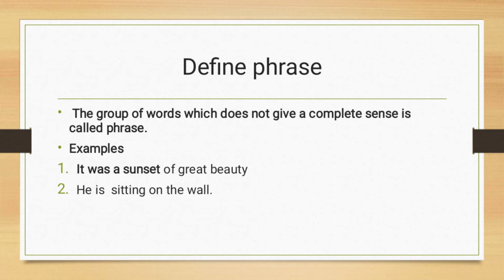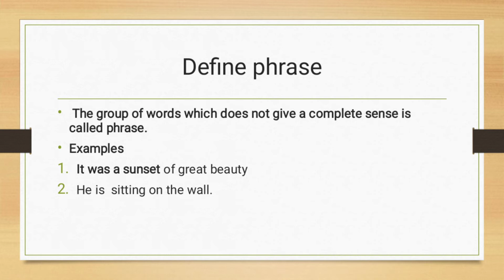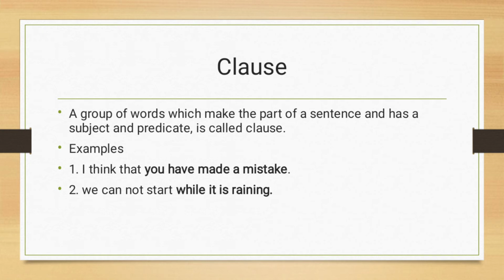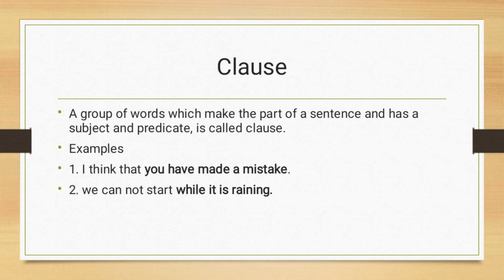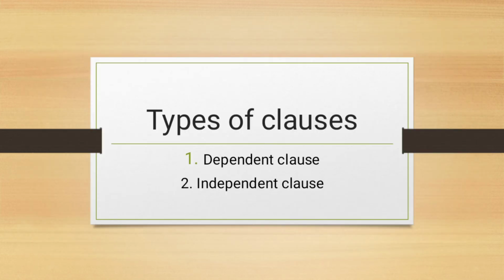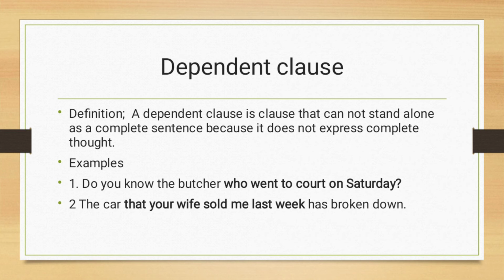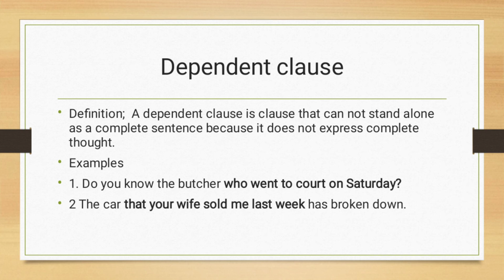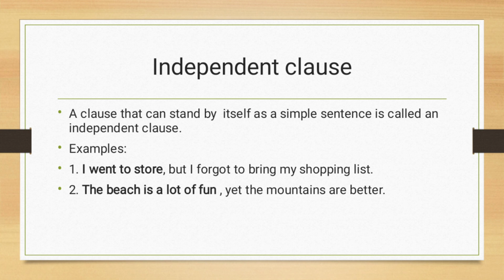Phrase and Clause